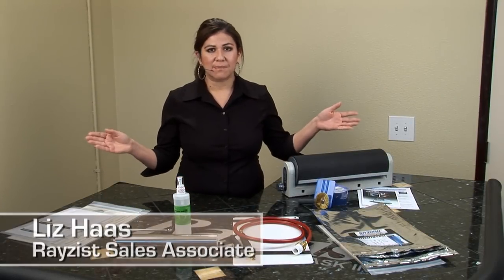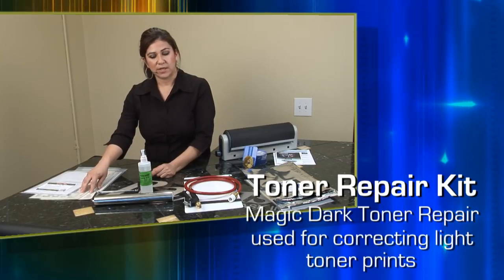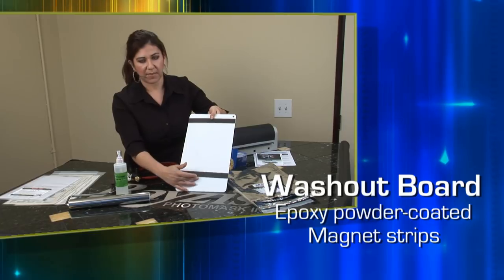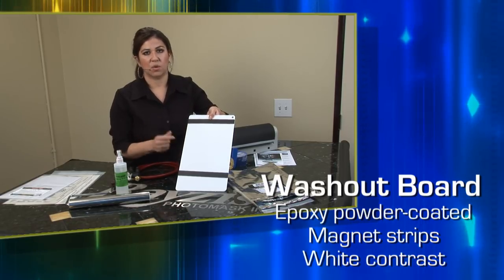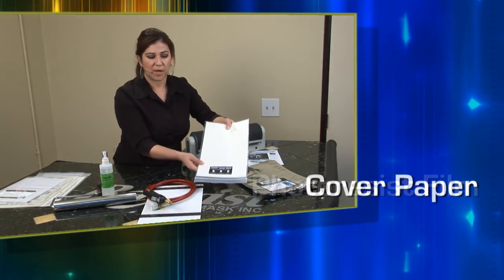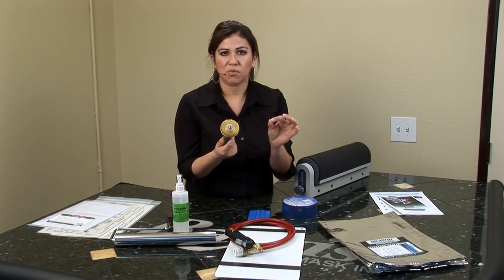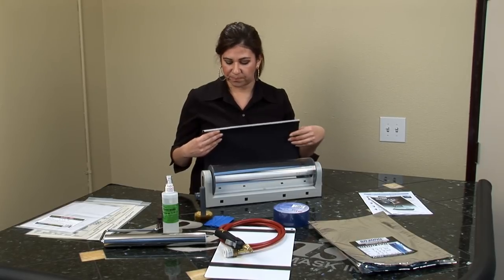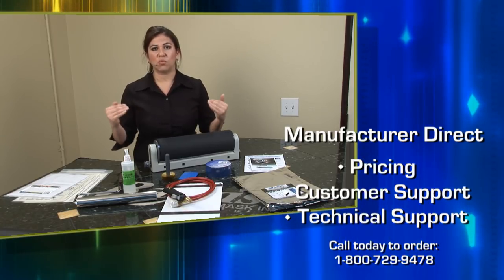Photomask Stencil Kit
Need to produce sandblasting stencils, quick and easily? Check out the what is included with the purchase of the Complete Mask Making Kit by Rayzist PhotoMask. This generous package includes everything you need to make your our sandblast masks.